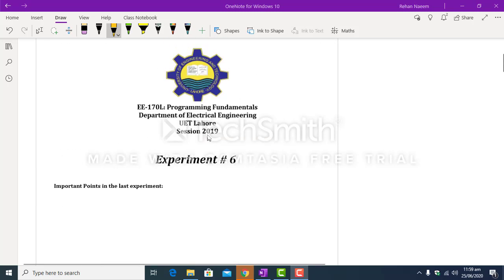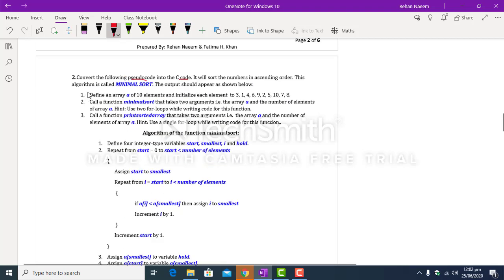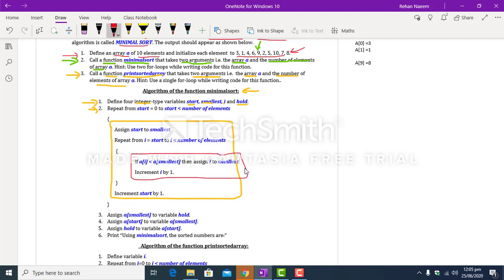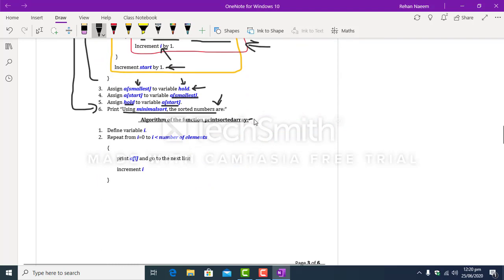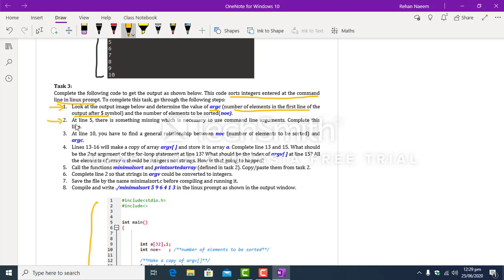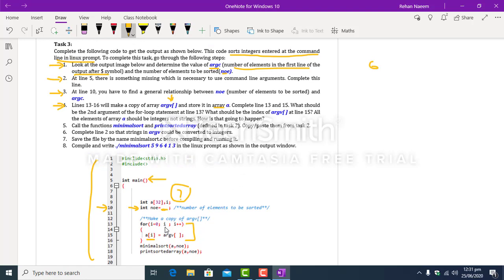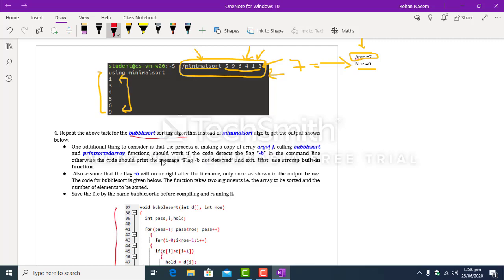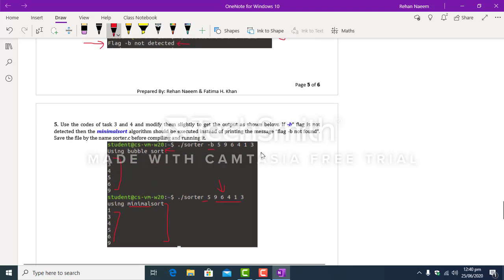Experiment 6 - Arrays, command line arguments and passing arrays to functions (C programming)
Programming Fundamentals - C (EE Dept., UET Lahore , Spring 2020)